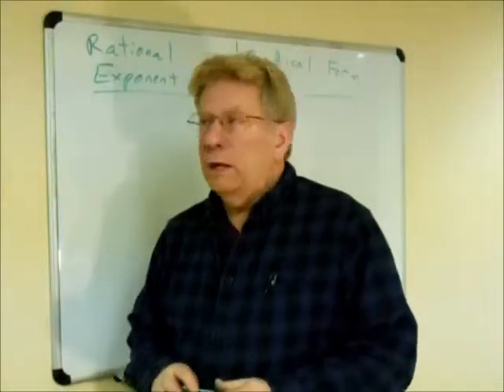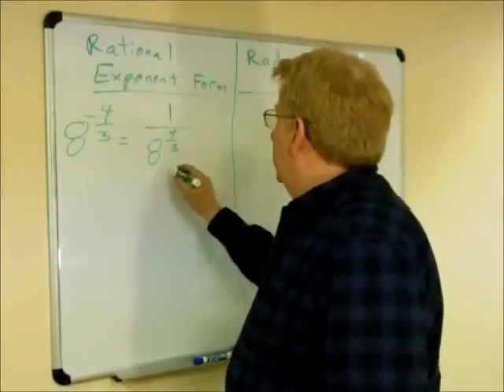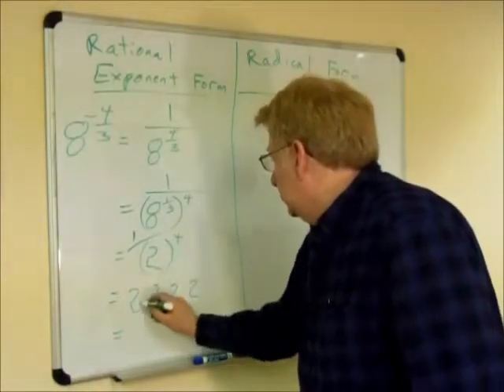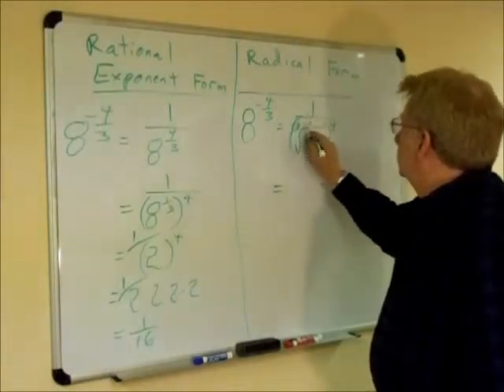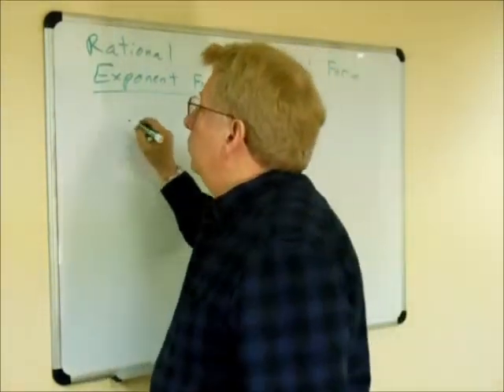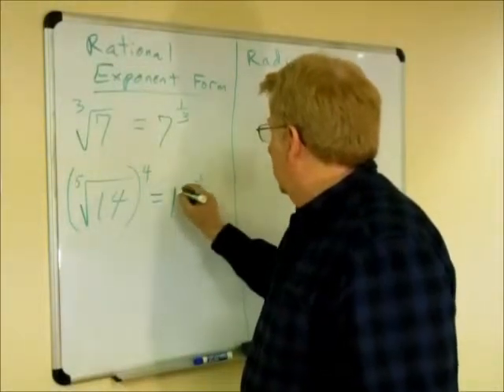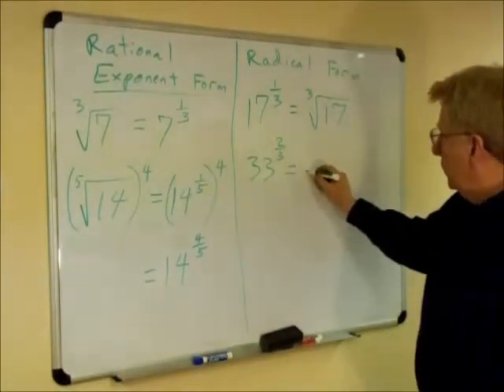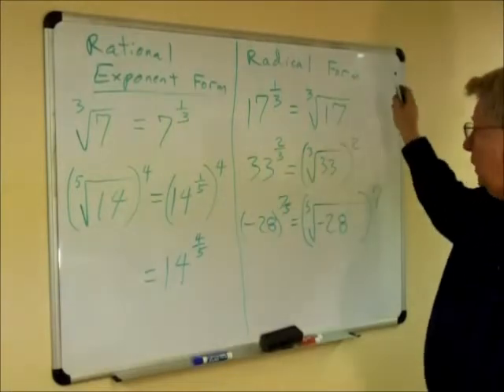Radical and Rational Exponent Form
Format for Radical versus Rational Exponent